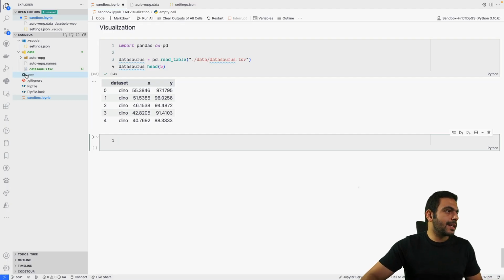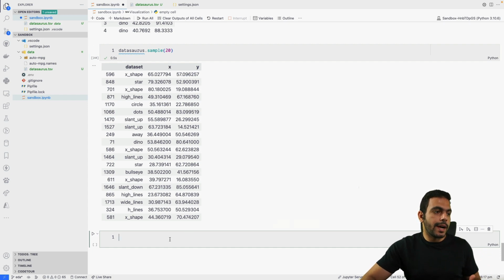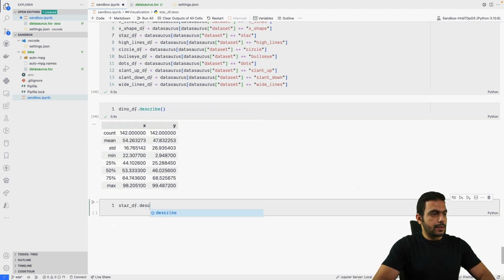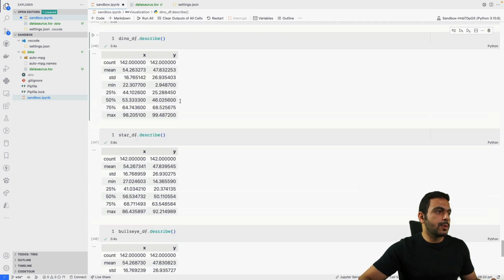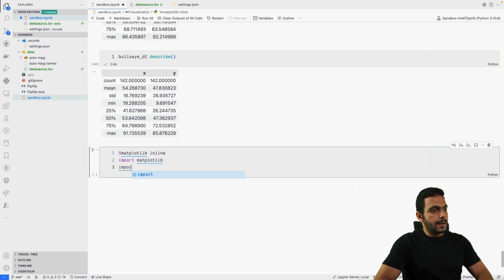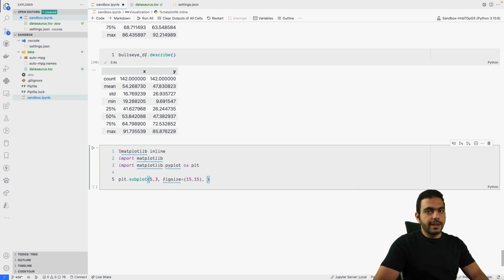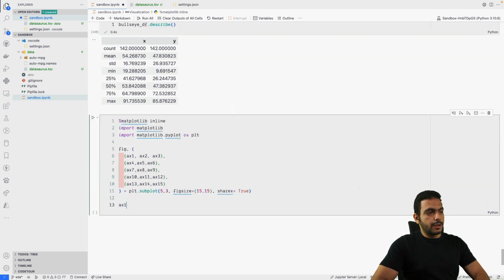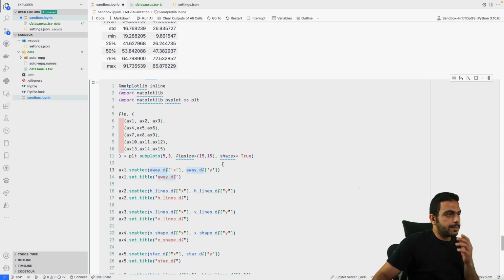5.5. Data Visualization